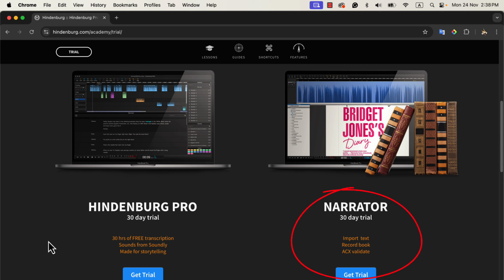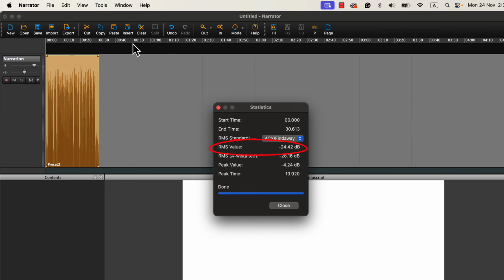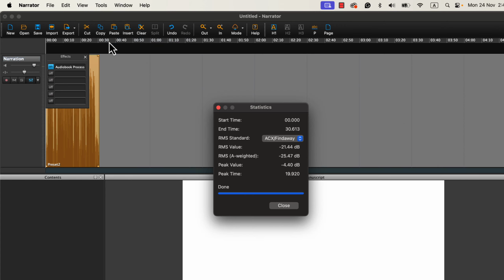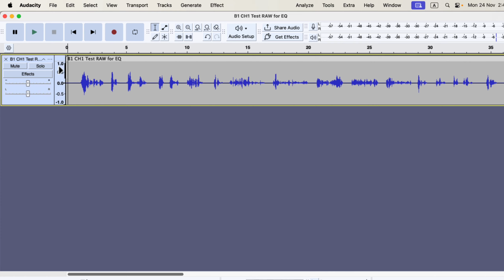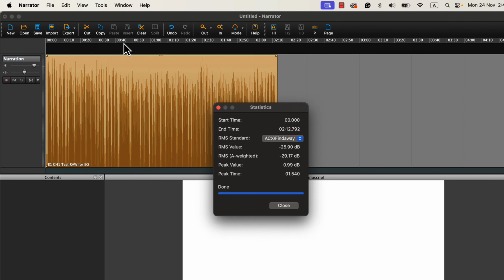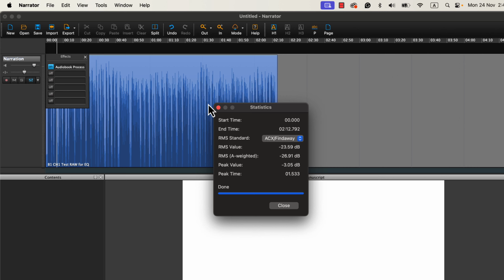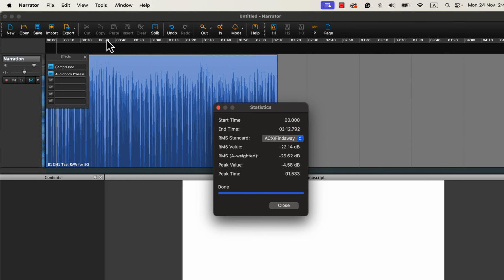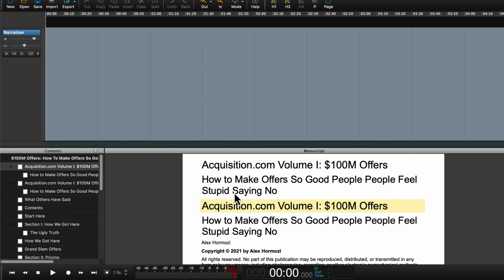The easiest software for Audiobook Narration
Why Hindenburg Narrator is the easiest software for audiobook narration.